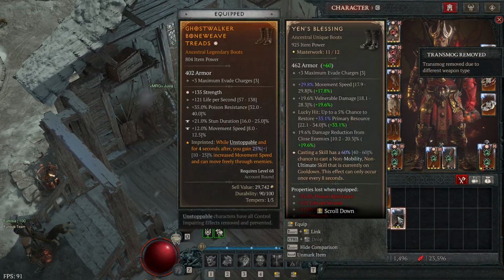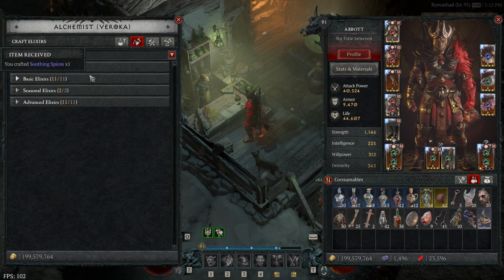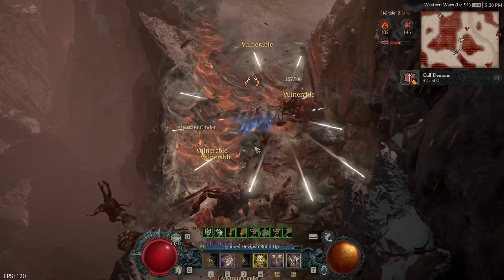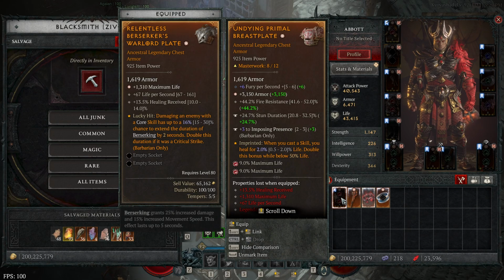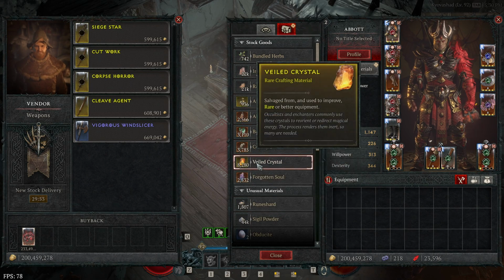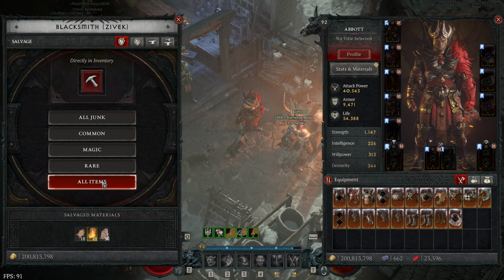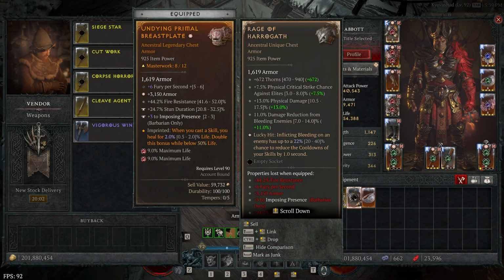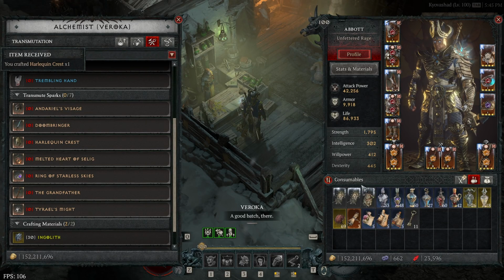Diablo 4 Season 4: Using the Alt to get a Shako during the Anniversary Event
We made a 2nd Barb during the Anniversary event to farm up a 4th resplendent spark so we can craft a Shako without having to salvage the Doombringer we found from Tormented Duriel. Now we are in a position where we have a Bash Barb for Pit pushing and we have a Dust Devils Barb that we can mess around and use to open world farm for boss mats and crafting mats. When we get enough boss mats together we'll do a round of Tormented Bosses with the Bash build.